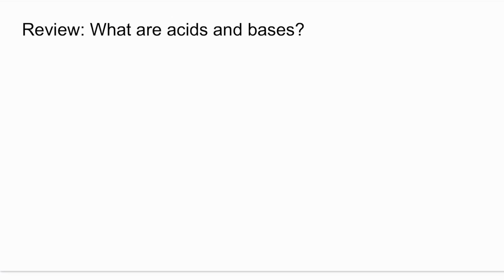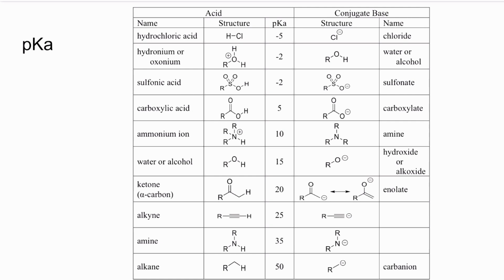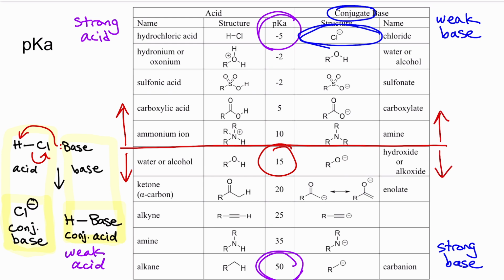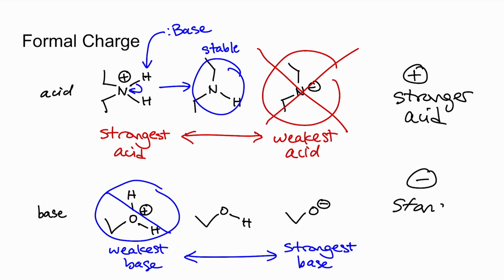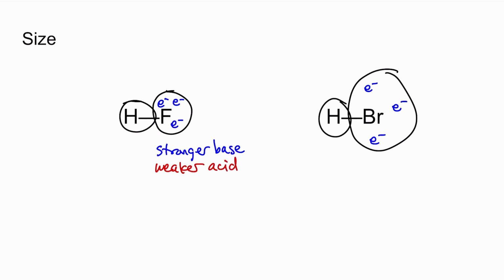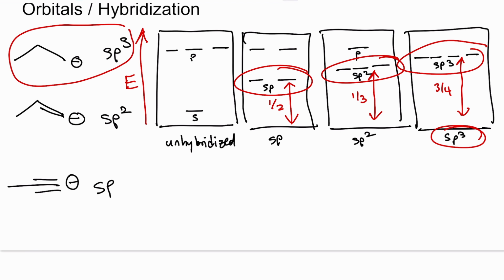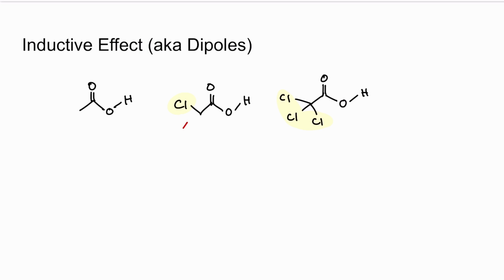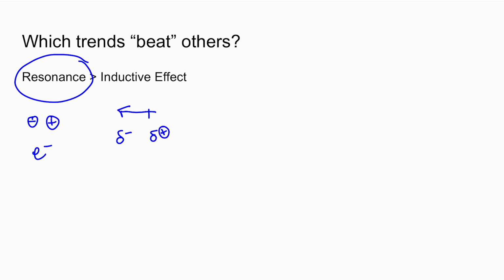Acid Base Reactivity Trends | Organic Chem 1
This video is a comprehensive review of structural trends that affect acid-base reactivity.

*** NOTE: I forgot to mention in the video that for Inductive Effect, your electronegative atoms (e.g. Cl) should NOT be bonded to a hydrogen. That’s the difference between Electronegativity and Inductive Effect.

If you’d like to access the slides I used for this video, feel free to use this

Timestamps:
0:00 Intro
0:09 Review: What are acids and bases?
1:28 Reactive vs. Unreactive vocab
2:43 How to read a pKa table
3:50 What are conjugate acids and conjugate bases?
*** Factors that affect acid base reactivity! ***
5:49 Formal charge
8:32 Electronegativity
10:12 Size (aka Atomic Radius)
11:45 Orbitals / Hybridization
14:41 Resonance
15:59 Inductive Effect (aka Dipoles)
18:42 Resonance vs Inductive effect?

If you have any questions or suggestions, please leave them down in the comments!